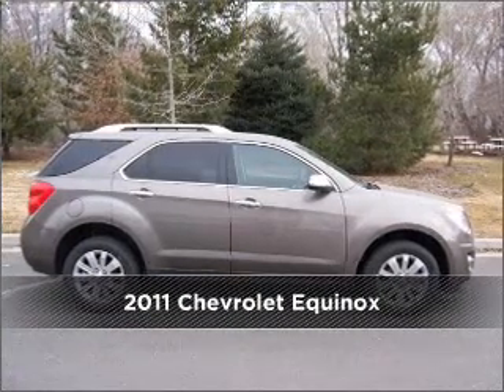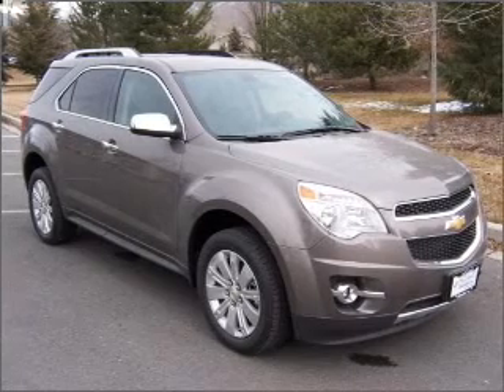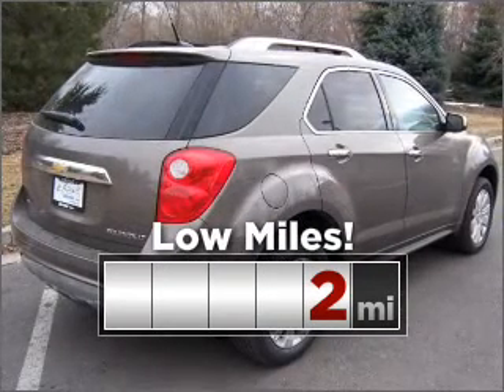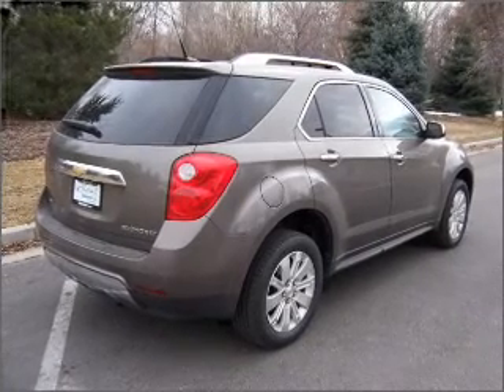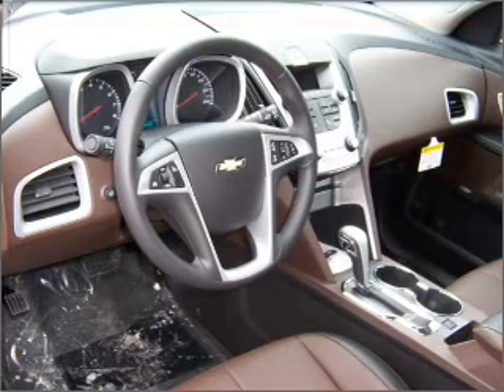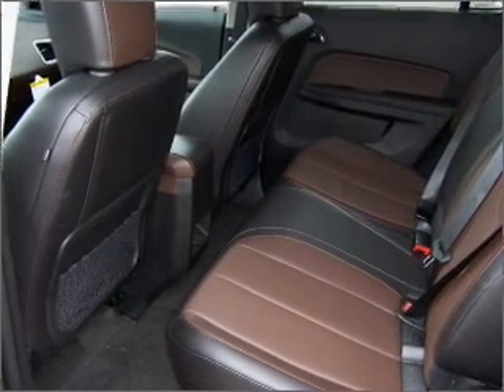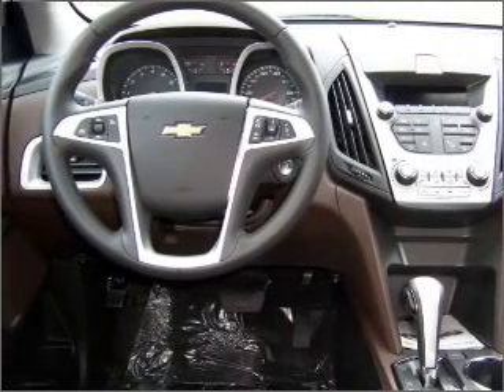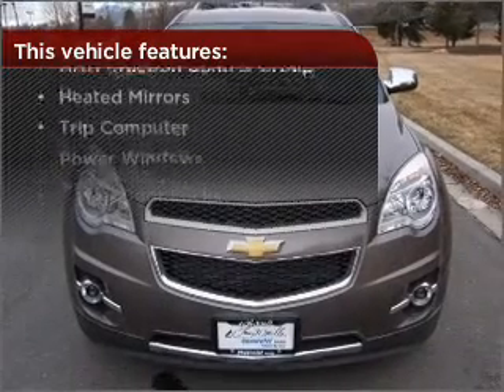2011 Chevrolet Equinox in Provo, UT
2125 N. University Pkwy.

2011 Chevrolet Equinox
6-Speed A/T
Mileage:2